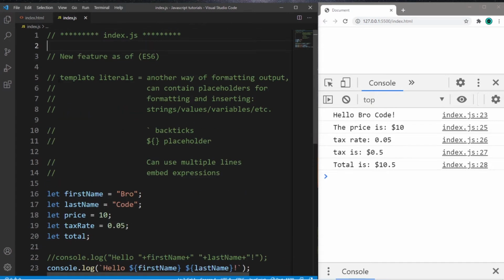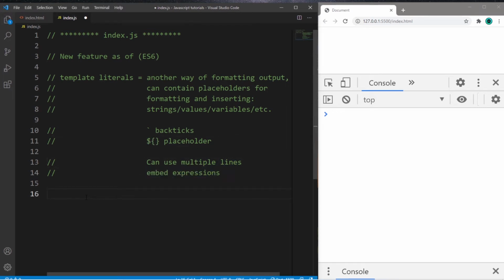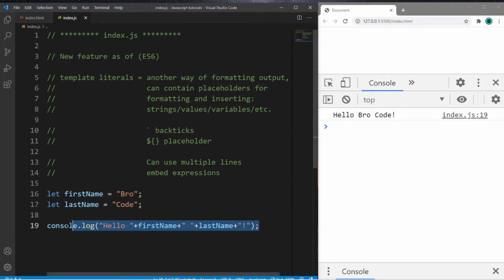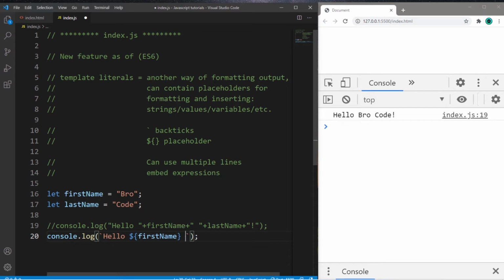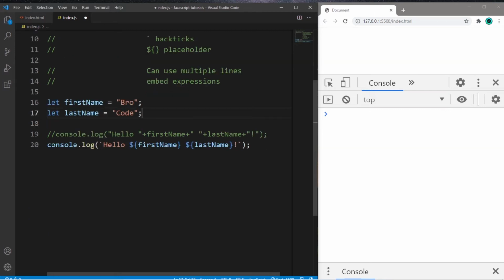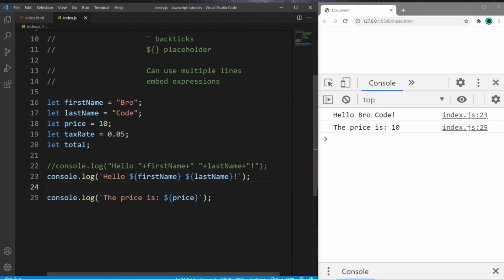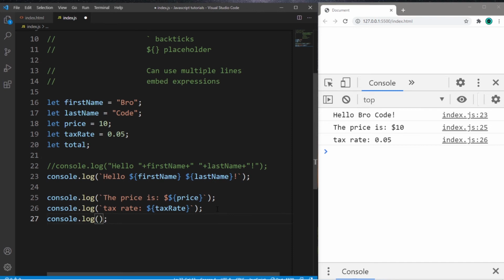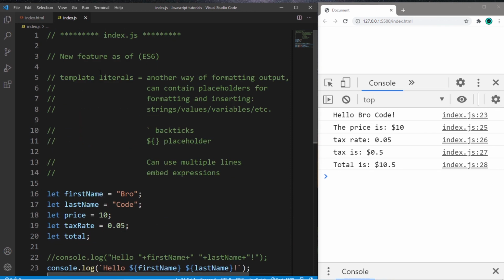JavaScript template literals 📬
JavaScript template literals tutorial example explained

// index.js

// New feature as of (ES6)

// template literals = another way of formatting output,
//                     can contain placeholders for
//                     formatting and inserting:
//                     strings/values/variables/etc.

//                     ` backticks
//                     ${} placeholder

//                     Can use multiple lines
//                     embed expressions

let firstName = "Bro";
let lastName = "Code";
let price = 10;
let taxRate = 0.05;
let total;

//console.log("Hello "+firstName+" "+lastName+"!");
console.log(`Hello ${firstName} ${lastName}!`);

console.log(`The price is: $${price}`);
console.log(`tax rate: ${taxRate}`);
console.log(`tax is: $${price * taxRate}`);
console.log(`Total is: $${total = price + (price * taxRate)}`);